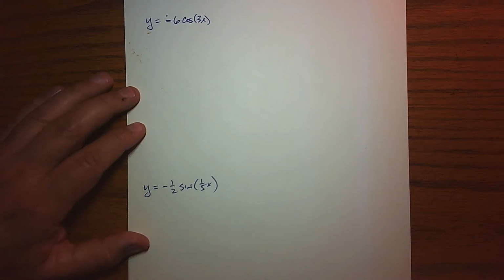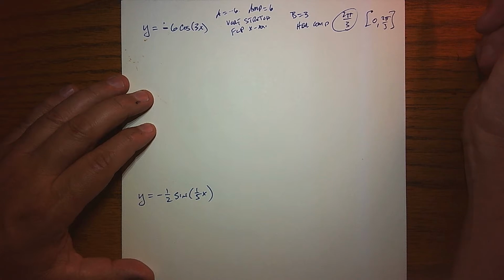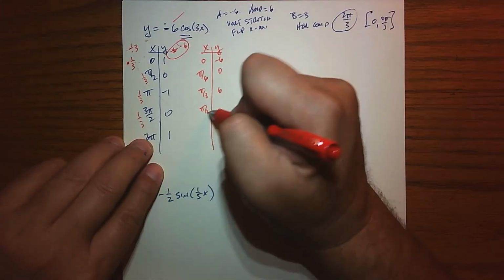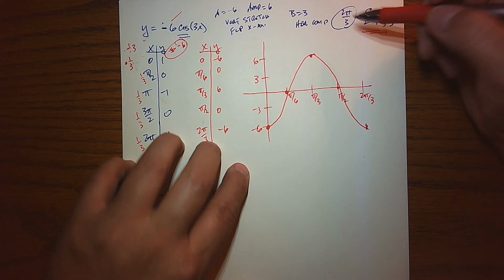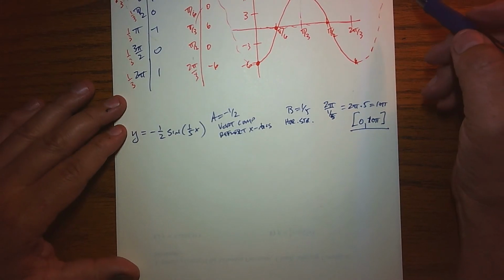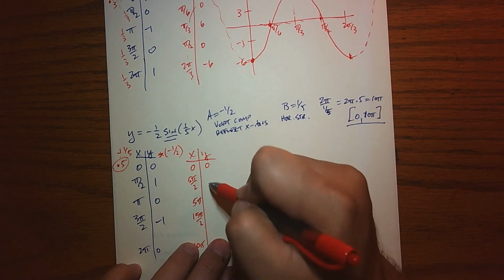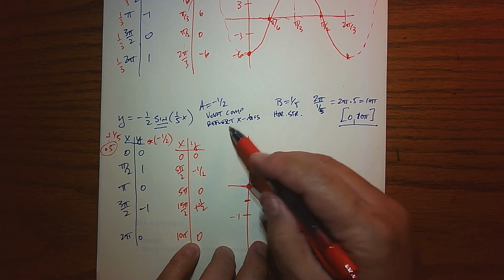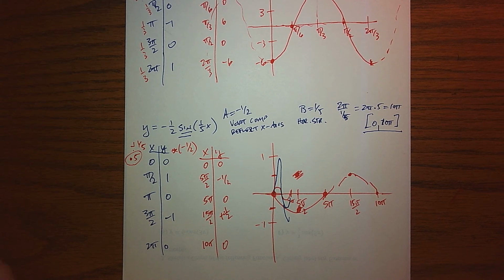MAT 182 Section41 Period and Amplitude Rd3